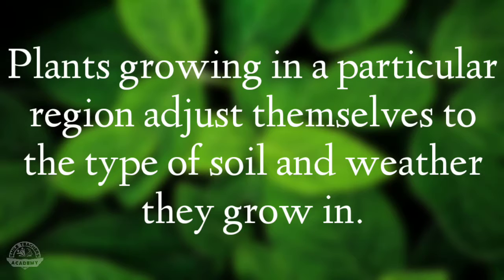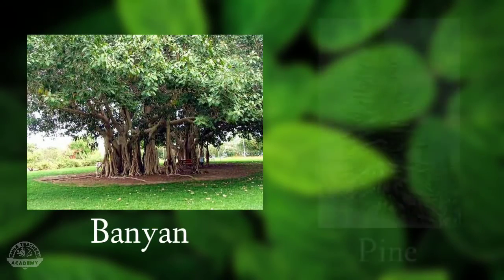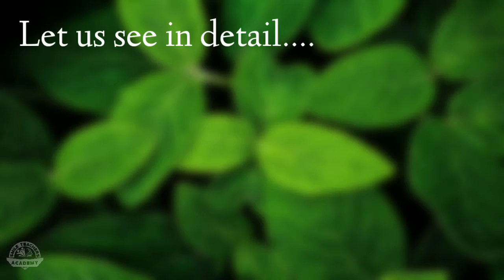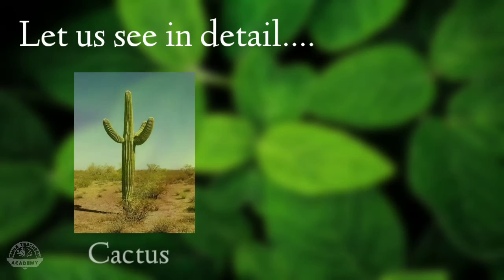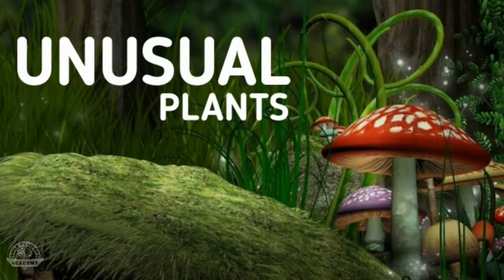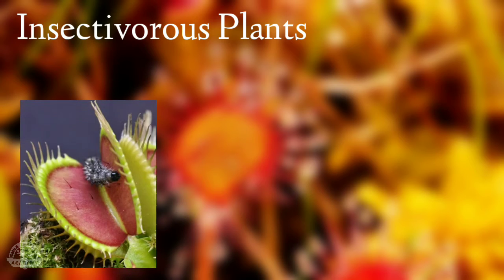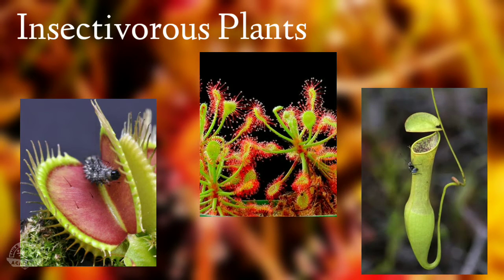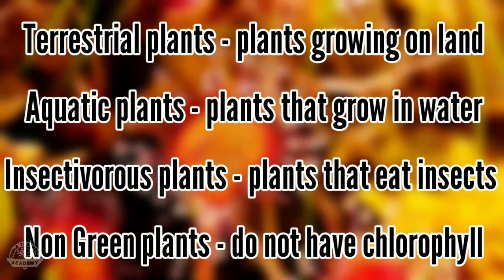Class 3 | EVS | Plants, Our Friends (Part II) | Plants are found everywhere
This video shows the
1. Plants are found everywhere
2. unusual plants